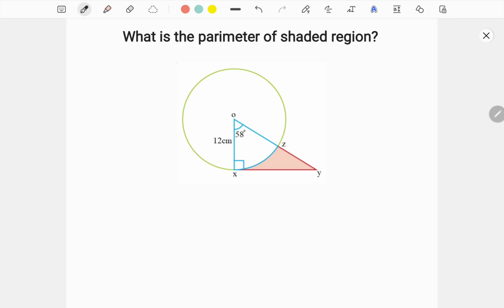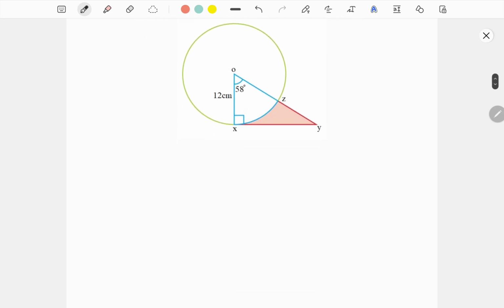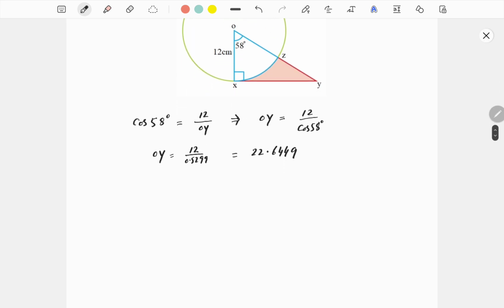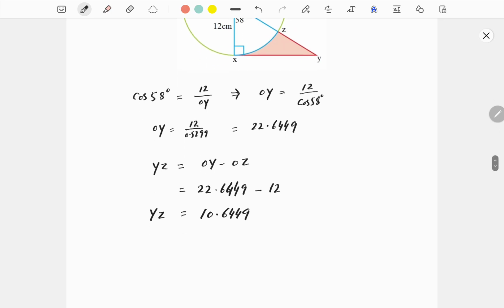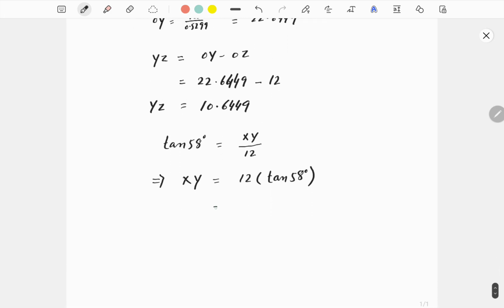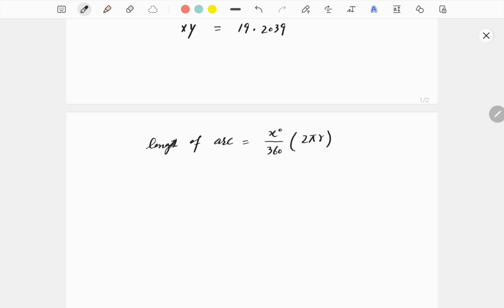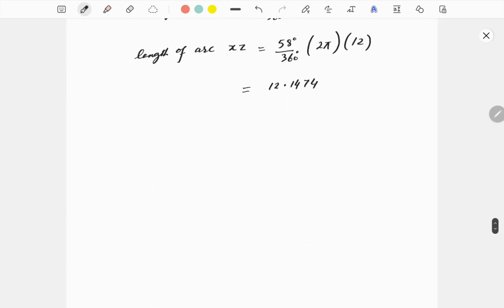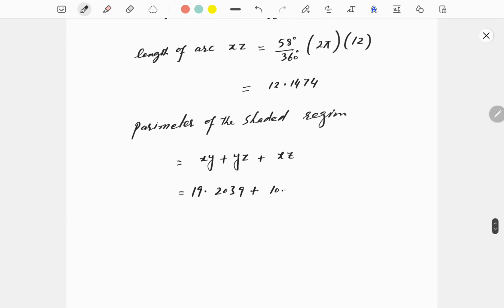The Easiest Way to Find the Perimeter of a Shaded Region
To calculate the perimeter of a three-sided figure with one side being a circular arc, you can follow these steps:

Measure the length of the circular arc using a measuring tape or a string.
Measure the lengths of the other two sides of the figure.
Add the lengths of all three sides together to find the perimeter.
Here is a YouTube video description example for finding the perimeter of a three-sided figure with a circular arc:

"Learn how to calculate the perimeter of a three-sided figure with one side being a circular arc in this step-by-step tutorial. Discover the key measurements needed, such as the length of the circular arc and the lengths of the other two sides. Follow along as we demonstrate how to find the perimeter by adding up the lengths of all three sides. Watch the video now and master this geometry concept!"

Remember, it's essential to watch the video to understand the specific calculations and see visual examples to help you grasp the concept effectively.

This video is having a particular examples related to it

In this video, we'll show you the easiest way to find the perimeter of a shaded region.

Shaded regions can be difficult to work with, but with a bit of practice, you'll be able to find the perimeter easily. We'll walk you through the process step-by-step, so you can become a Shade Master in no time!

In this video, we'll show you the easiest way to find the perimeter of a shaded region. This technique is perfect if you're trying to find the area of a shaded region using a diagram.

By following this easy tutorial, you'll be able to quickly find the perimeter of any shaded region. Whether you're a student trying to find the perimeter of a diagram for homework, or a professional looking for a quick and easy solution, this technique is perfect for you!

In this video, we'll show you the easiest way to find the perimeter of a shaded region. This is a helpful technique that you can use to determine the size of the region and how much light is entering it.

If you're looking for a quick and easy way to determine the size of a shaded region, then watch this video! By following along, you'll learn how to use the perimeter of a shaded region to get the information you need. This technique is simple and easy to use, so you'll be able to get the information you need quickly and easily!

In this video, we'll show you the easiest way to find the perimeter of a shaded region. By using simple formulas, you'll be able to answer questions about circles quickly and easily.

If you're looking for a quick and easy way to solve math problems, then this video is for you! By using simple formulas, you'll be able to find the perimeter of a circular arc quickly and easily. This video is ideal for students and adults who are looking for a simple and easy way to solve math problems!